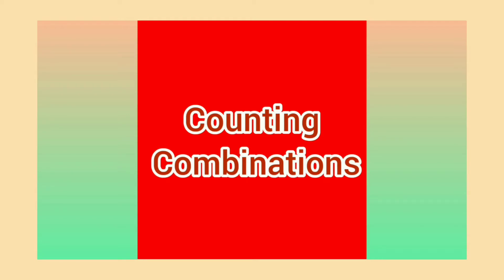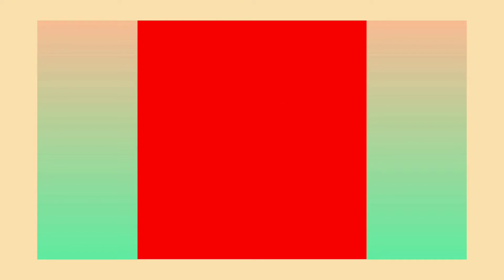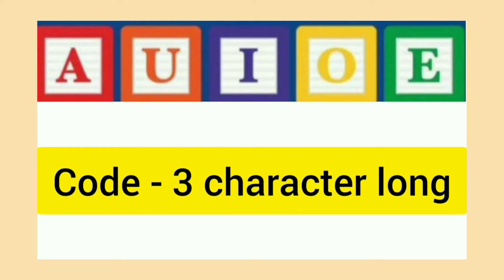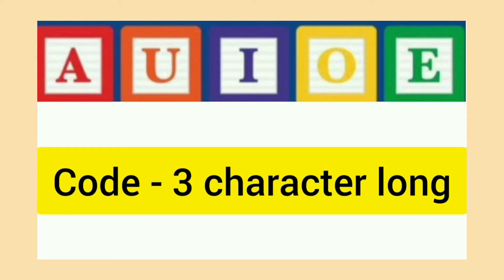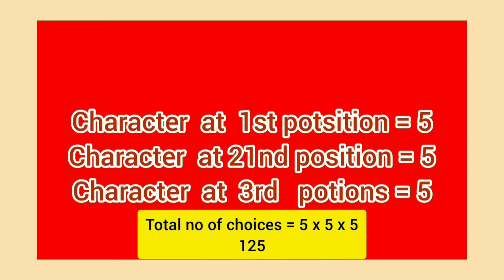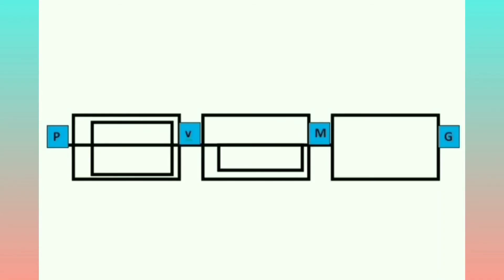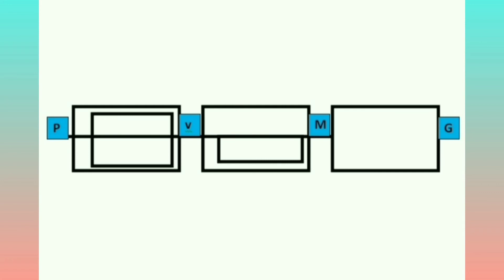Counting Combinations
Grade 5